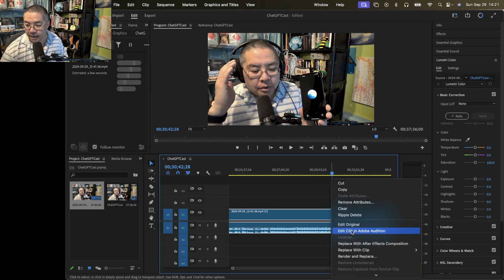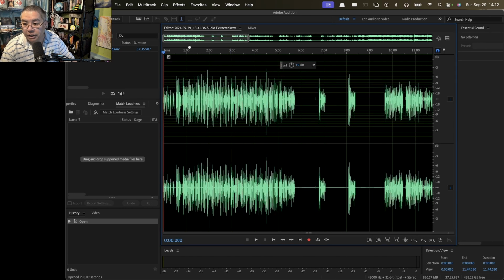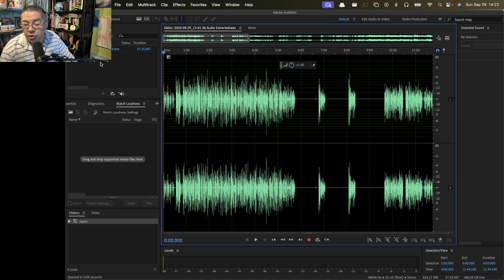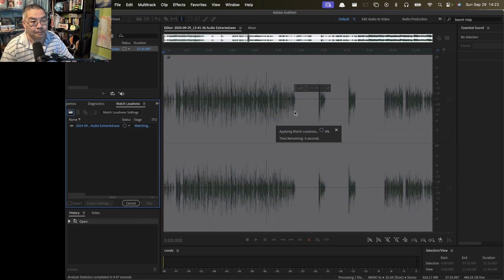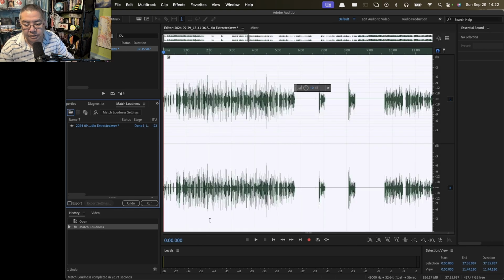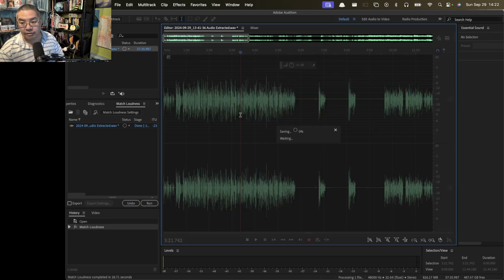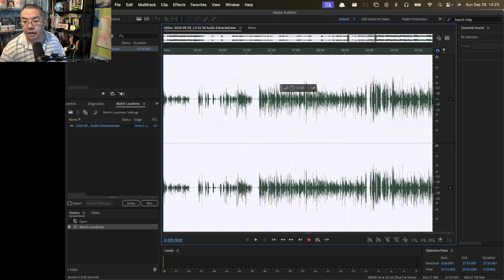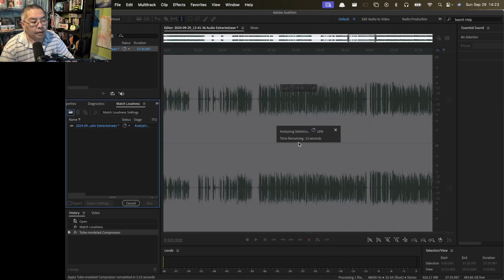Mind Readings: Making a Podcast with Generative AI, Part 4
In today's episode, you'll learn the essential post-production steps to polish your AI-generated podcast interview.  You'll gain practical tips on audio leveling, compression, and editing using Adobe Premiere Pro (or your preferred software).  Discover how to seamlessly integrate your human touch with AI-generated content to create a truly unique and compelling podcast.